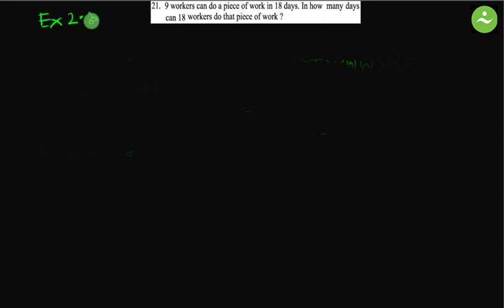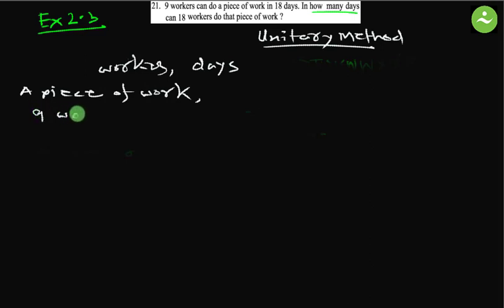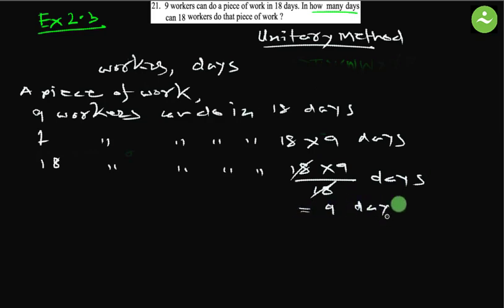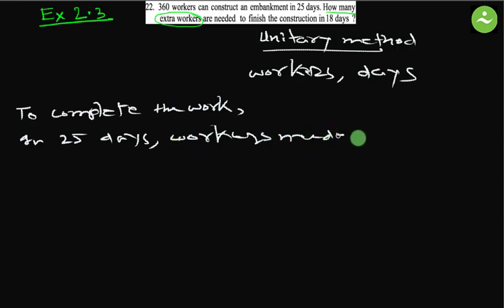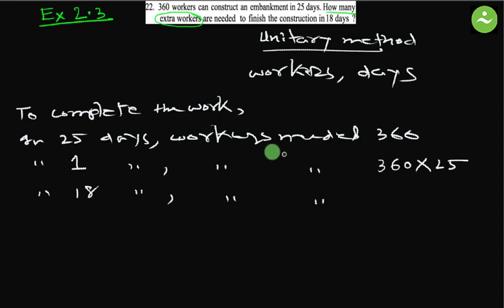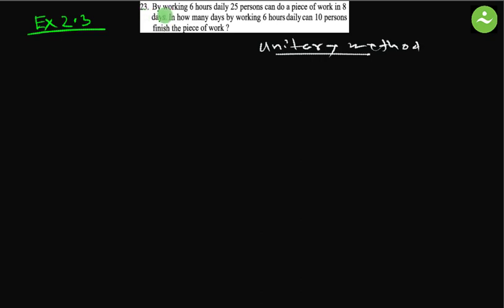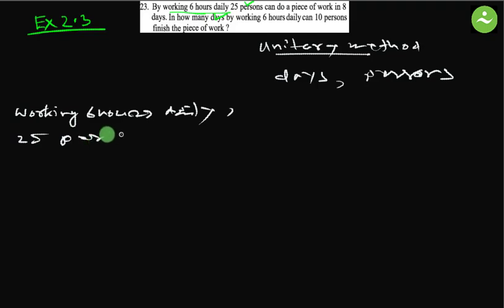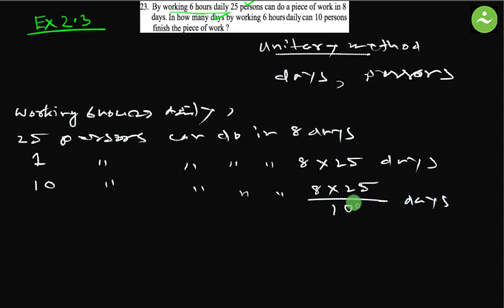Question 21, Question 22, Question 23 | Exercise 2.3 | Math I Class Six English Version I NCTB I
English Version Class Six Math  tutorials, coaching. Cadet College Admission Test  preparation,  Free education in Bangladesh by TalentUpskill